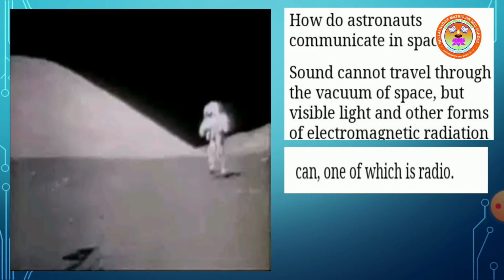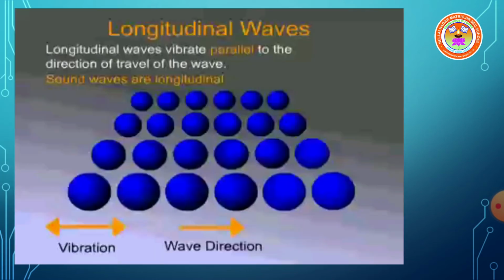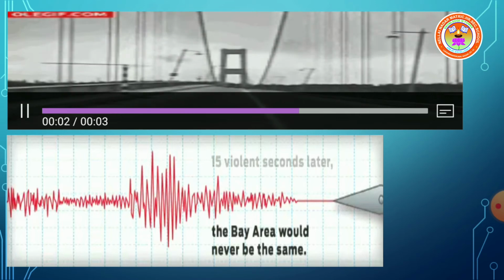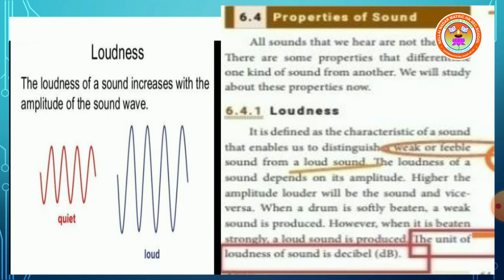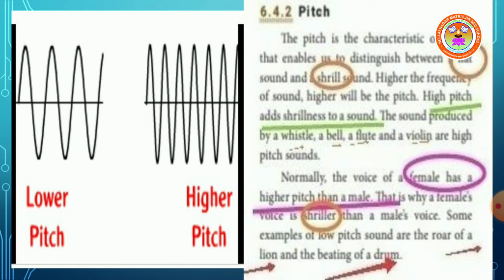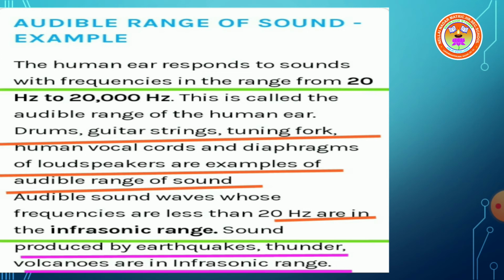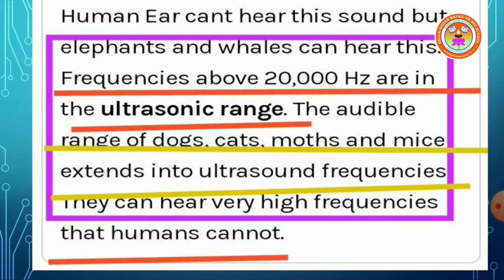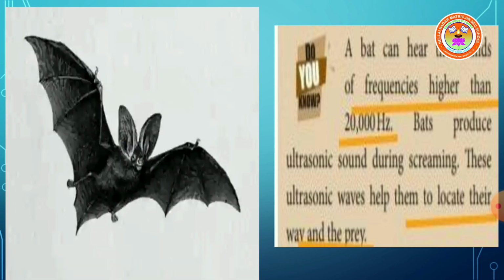Std 8 Science 1 Gnanasundari